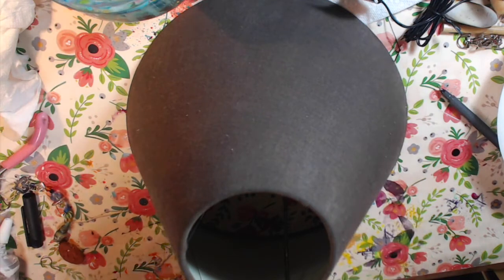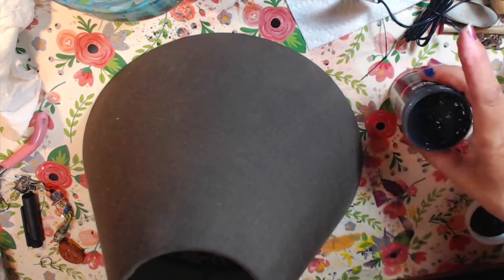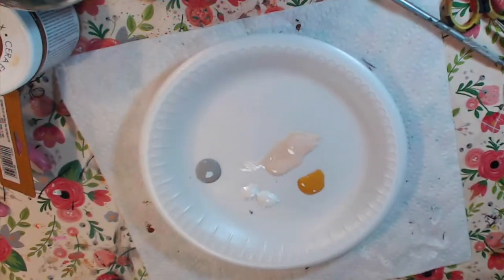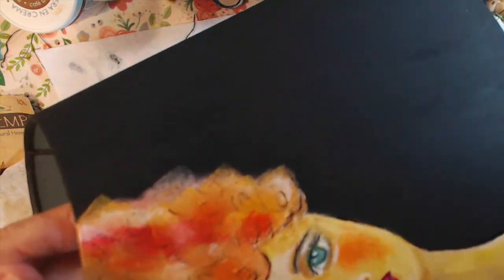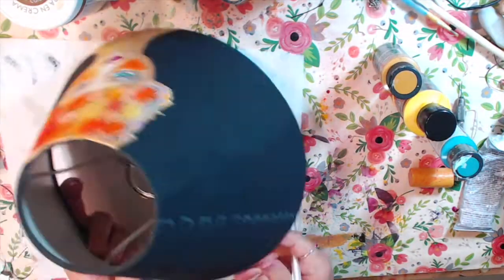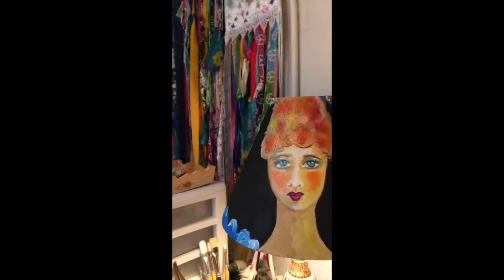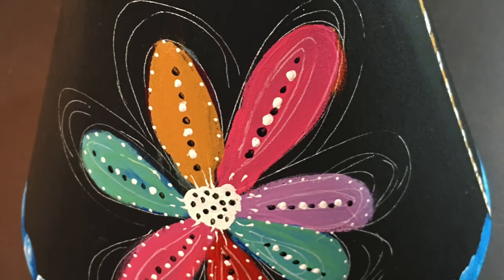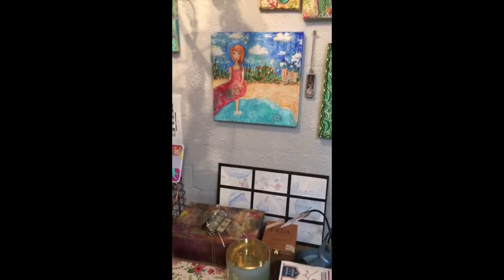Ugly Lampshade In My Studio - Mixed Media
This redo started with a mirror… lol Then turned into an ugly lampshade redo. I also show you a bit of what I have been doing in my studio… I hope you enjoy and get inspired to uplift a lampshade.  Love & Peace

Rita Marie
2665 N. Atlantic Ave. #245